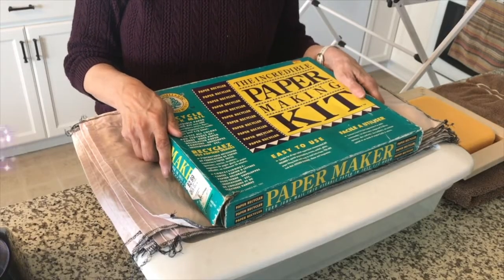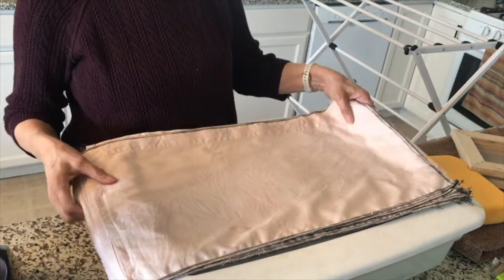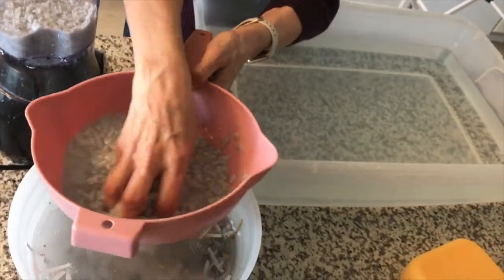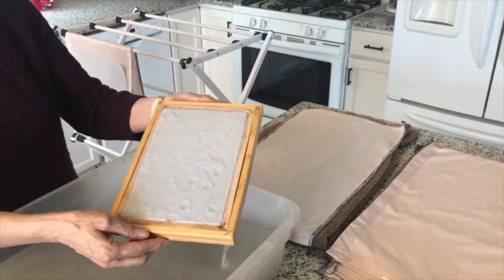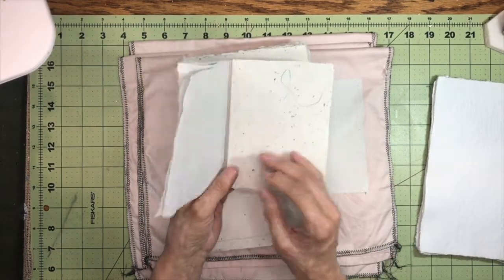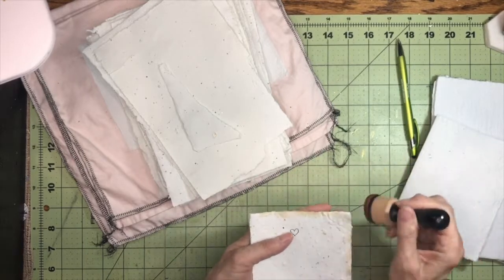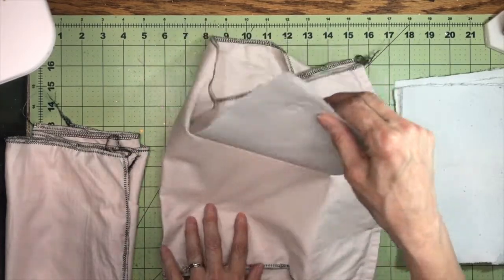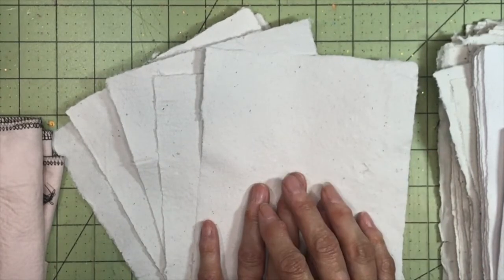My Paper-Making Experiment! How to Make Paper From Shredder Scraps!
Got shredder scraps? Learn how to make paper with them! So easy! ~Kathy xo